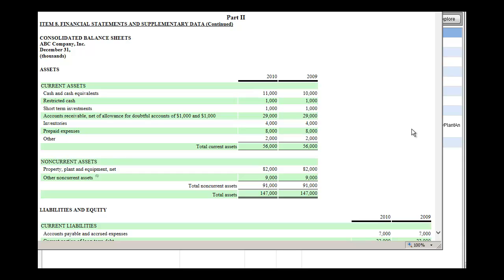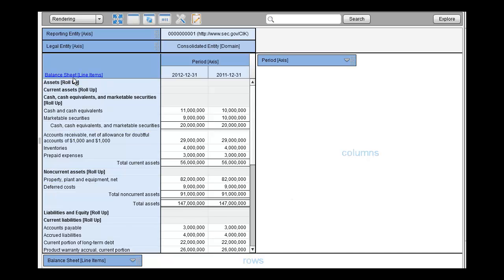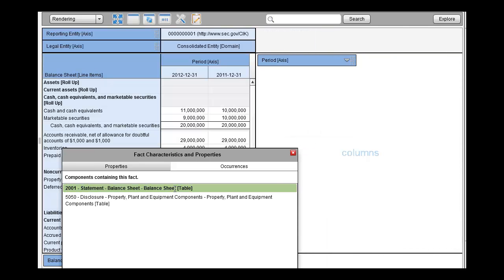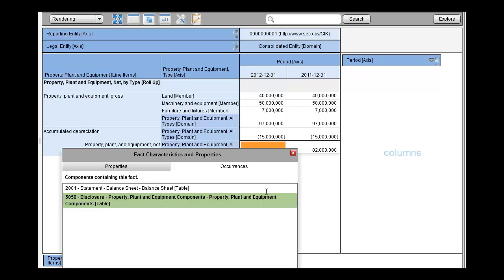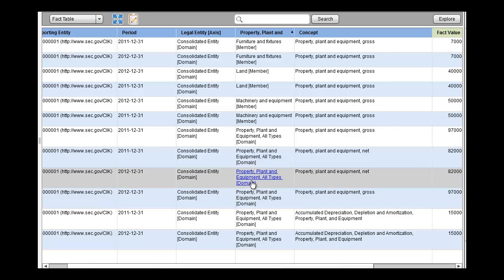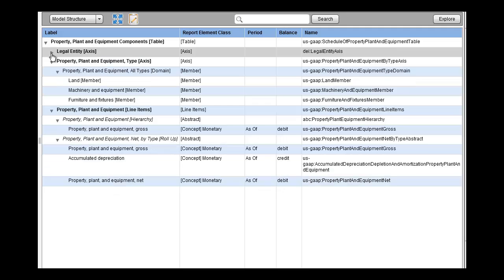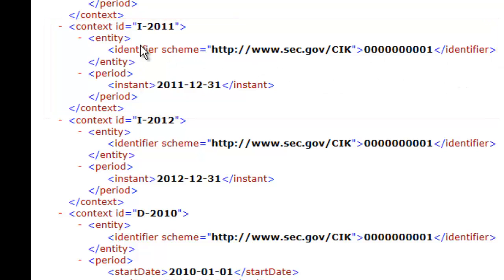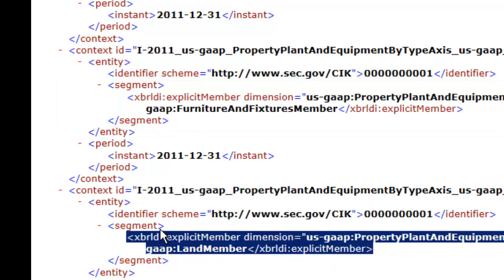Intersections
Walks you through the notion of an intersection between two fact tables and why dimension-defaults are used to make the explicit dimensions virtual rather than exist physically.